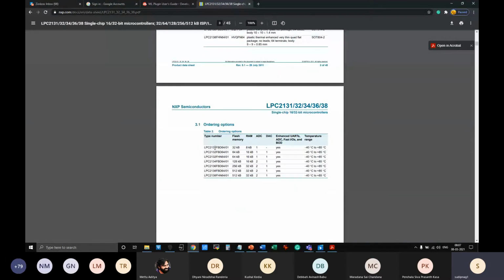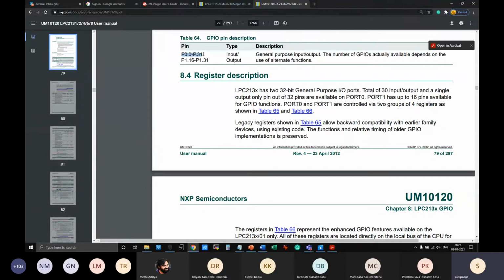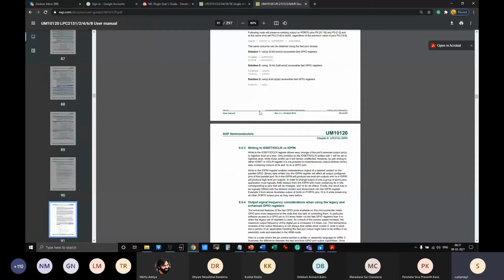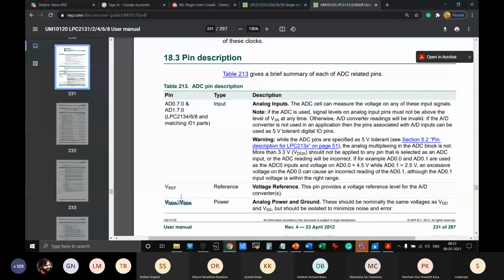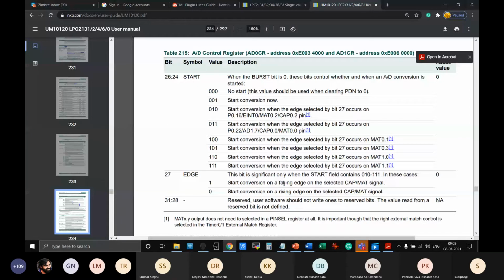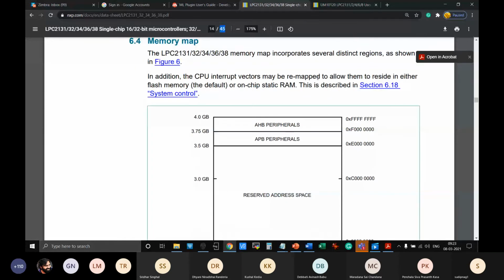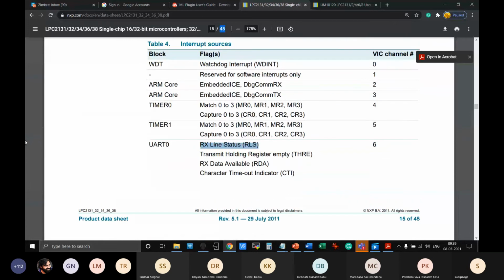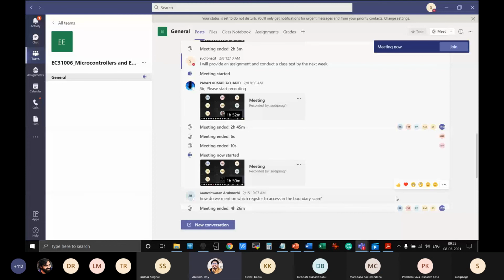MEES 08/02/2021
More Topics You Can Find Here

12. To join open and free classroom for Data Science, please

14. You can review our channel